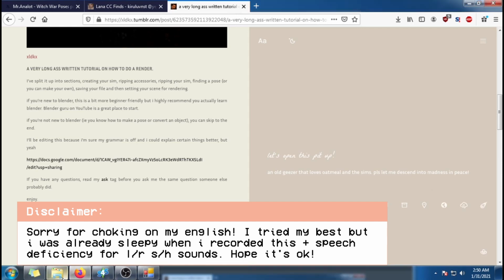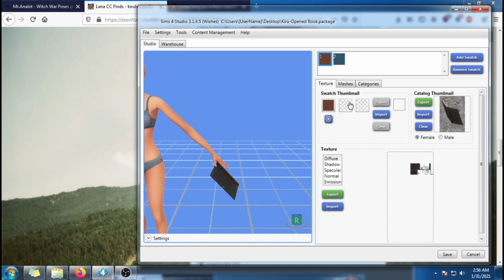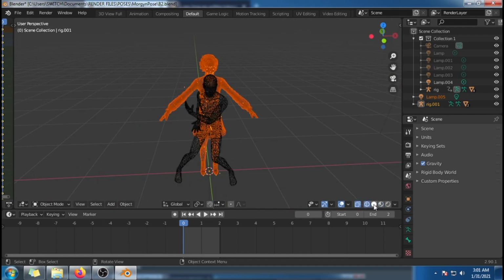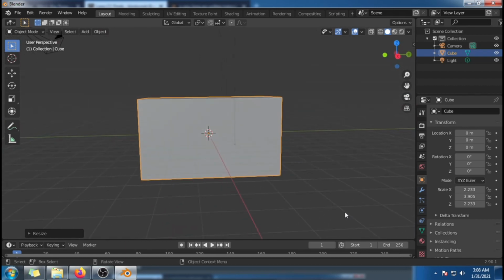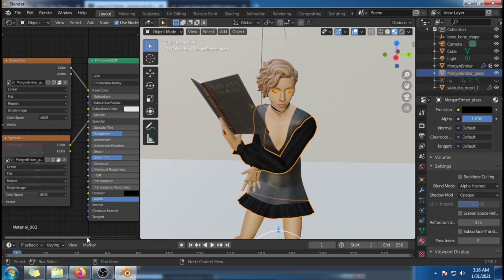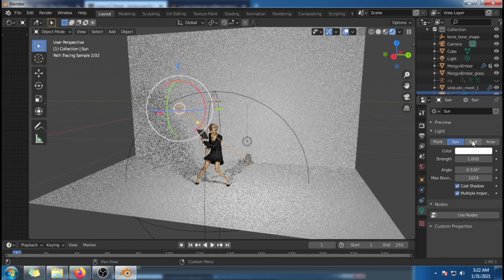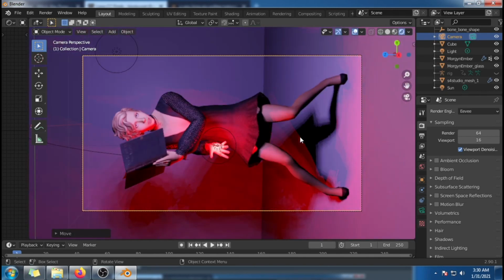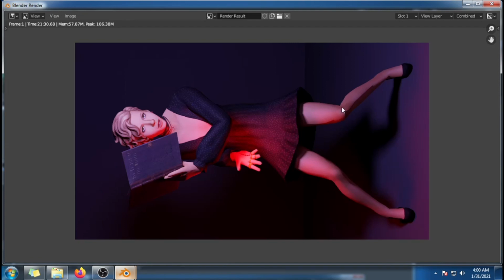MY SIMS4 IN-DEPTH RENDER TUTORIAL FOR BEGINNERS!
[ TIMESTAMPS IN COMMENTS ] Heyya everyone! I'll be sharing everything that i know about making renders of our dearest sims while guiding you throughout my entire process in this video! I finished recording at 4 in the morning so i'm sorry for any pronounciation errors. Haven't talked in English for so long...

I did my best to cover everything - Start to finish! From ripping sim, collecting poses and accessories, to tips on how to denoise your finished render ♥ I hope this will be of help somehow. (Drinking game: Take a shot whenever i say the word 'okay' (・∀・))

• Send me an ask or a direct message for questions